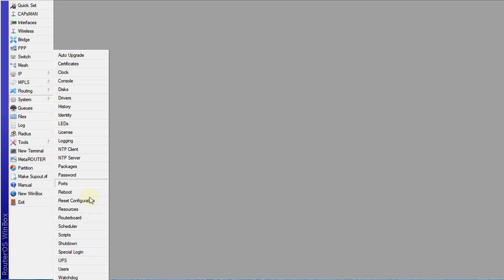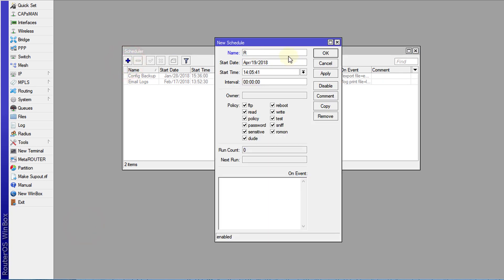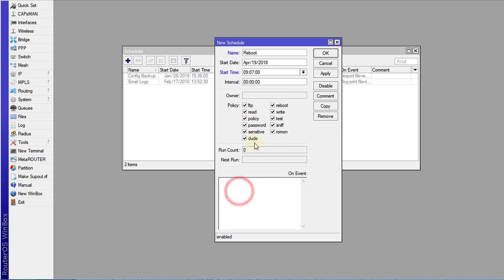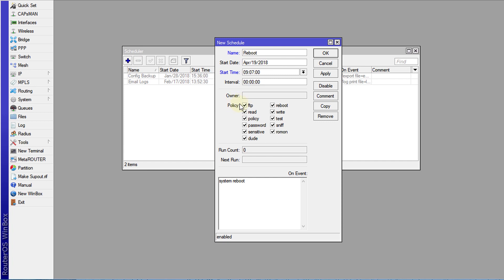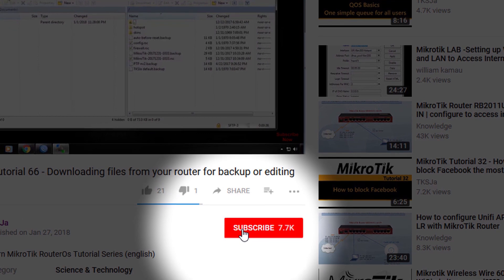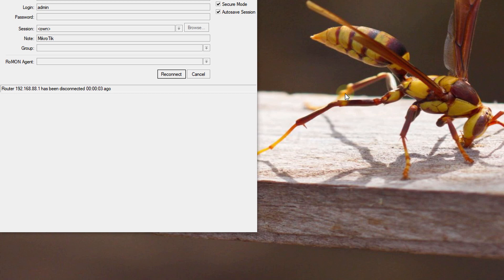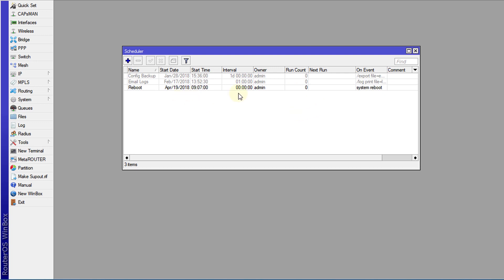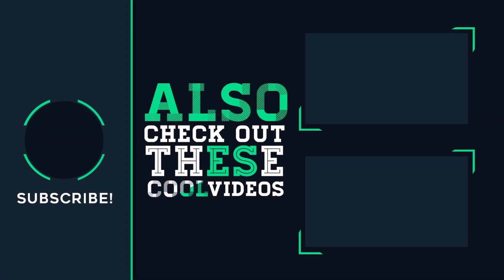MikroTik Tutorial 76 - Schedule an automatic reboot of your router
In this tutorial I will show you how to use the scheduler tool to automatically reboot your router.